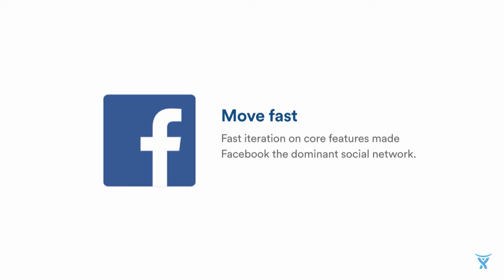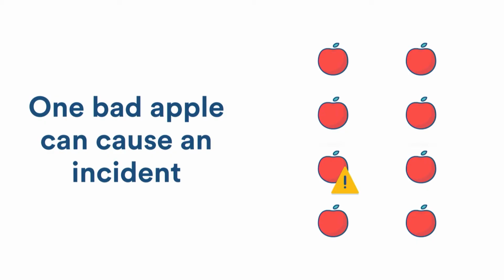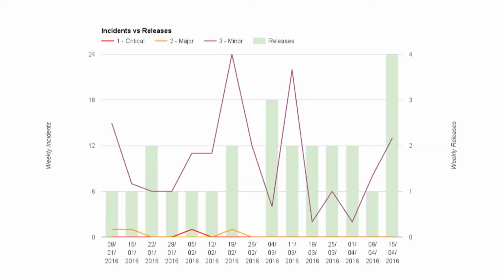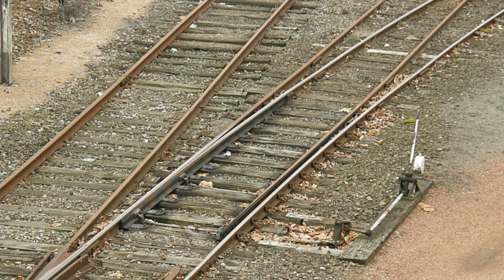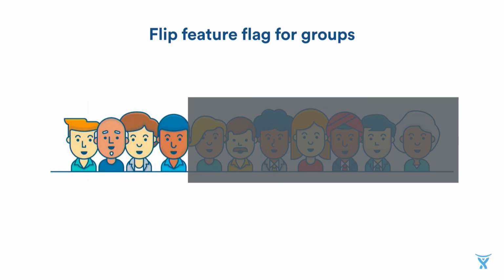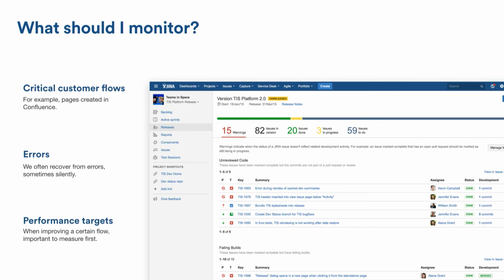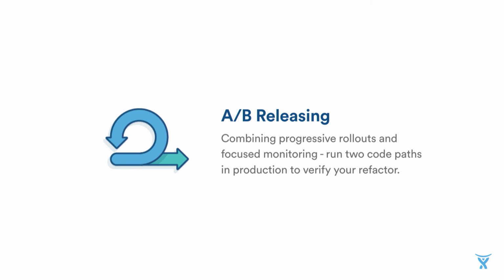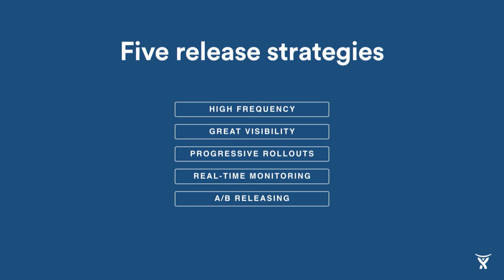Five release strategies of highly effective teams - Ian Grunert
Release early, release often. Highly effective teams are releasing new software all the time, creating a tight feedback loop with how end users are using their software in production. However releasing code is also the riskiest thing teams do on a regular basis.